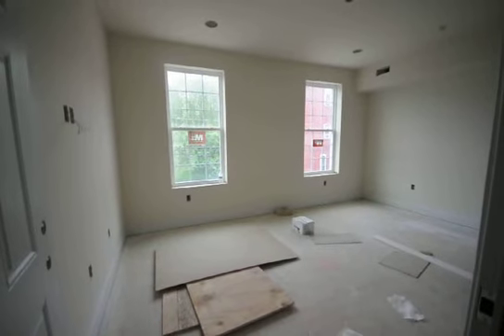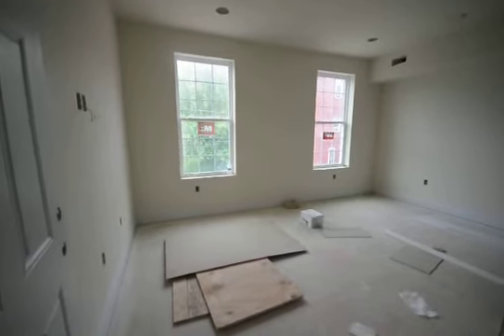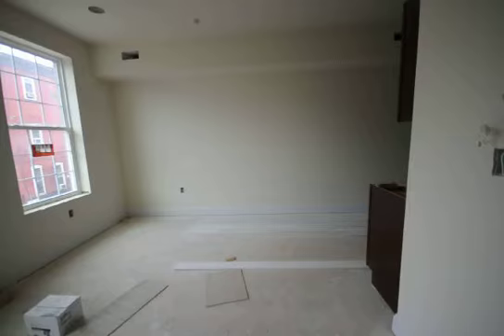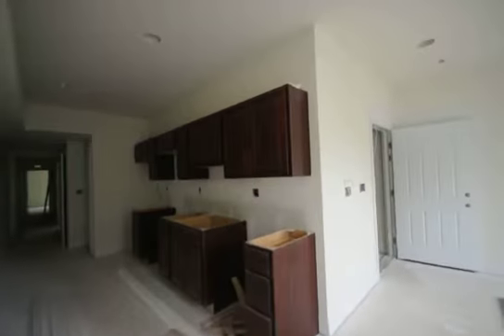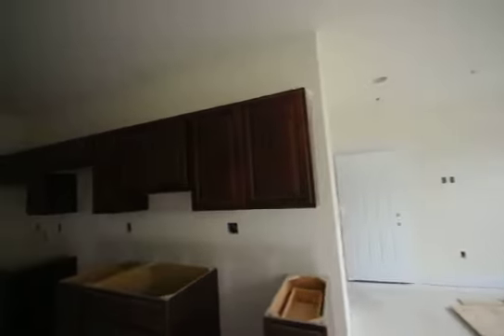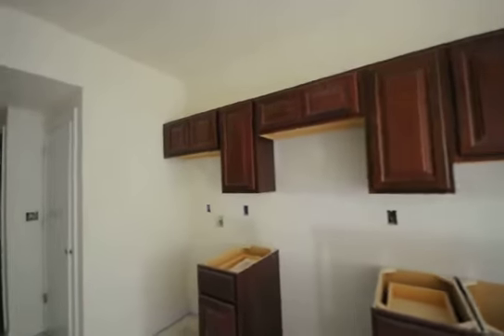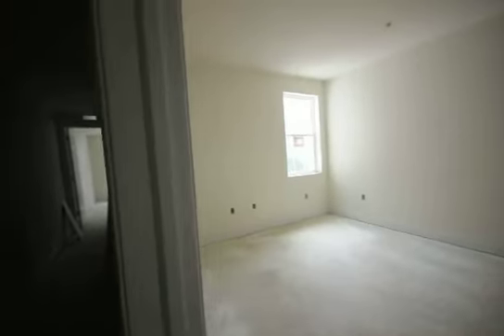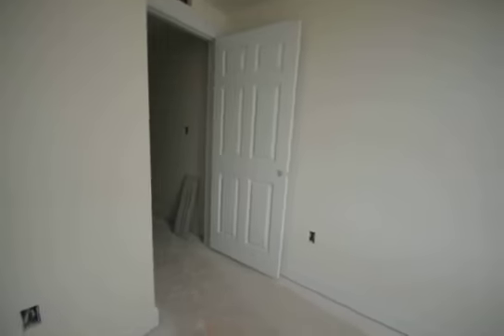1921 N 7th 2nd Floor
2 bedroom
2 bath